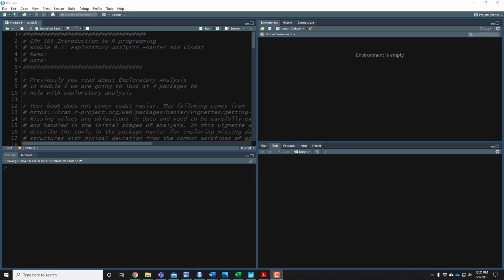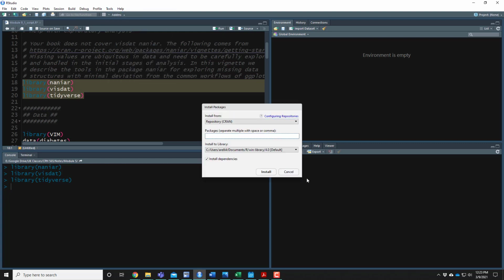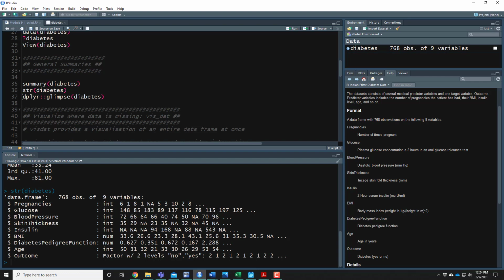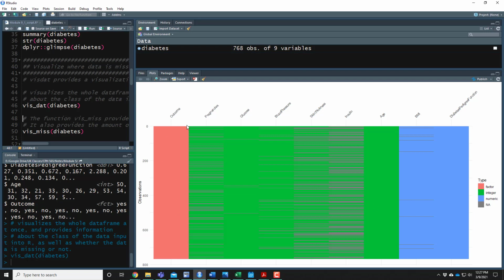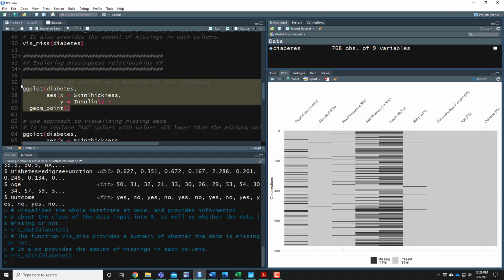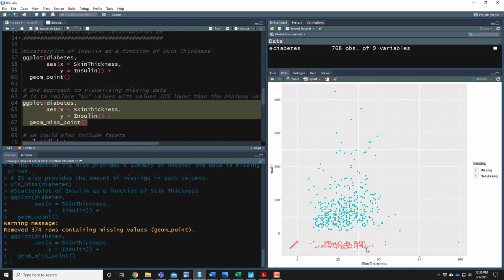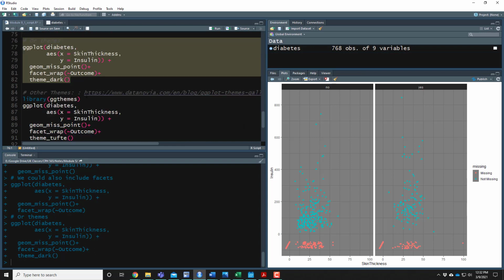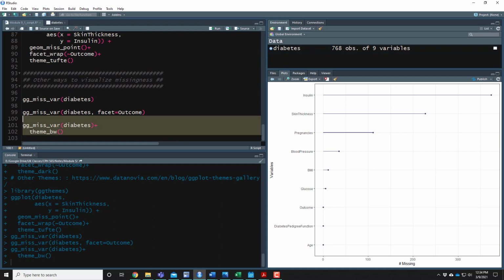CPH 565: Module 9.1